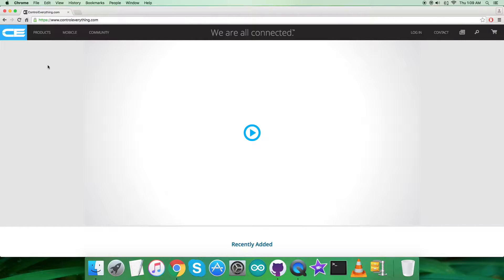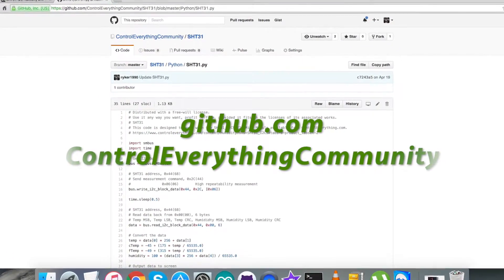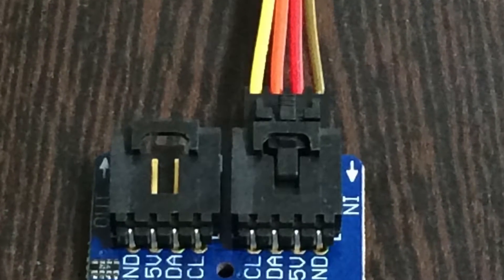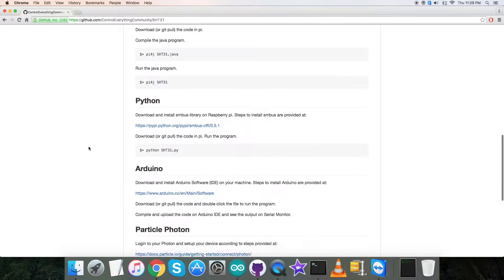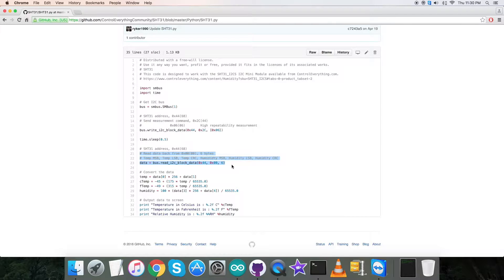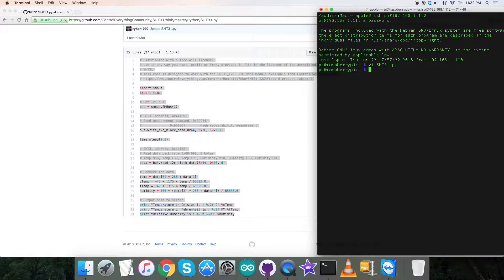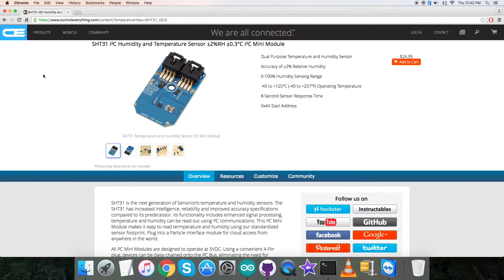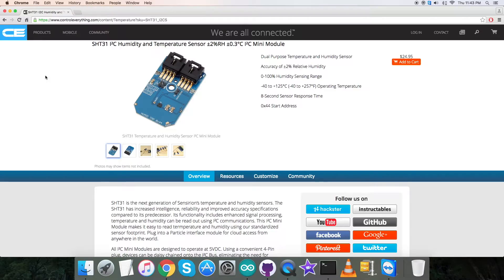Raspberry Pi SHT31 I2C Humidity and Temperature Sensor Python Tutorial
SHT31 I2C Humidity and Temperature Sensor I2C Mini Module. SHT3x-ARP is the next generation of  temperature and humidity sensors. It builds on a new CMOSens® sensor chip. The SHT3xARP has increased intelligence, reliability and improved accuracy specifications compared to its predecessor.

Related Links :-